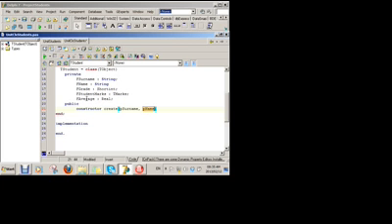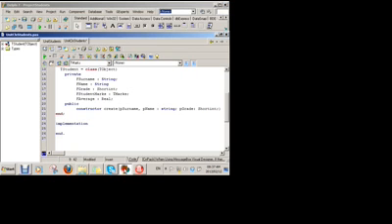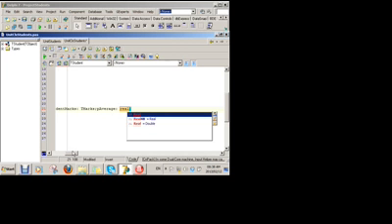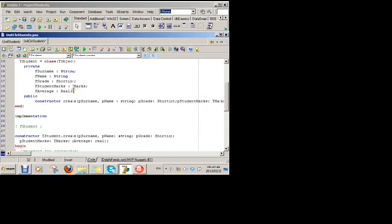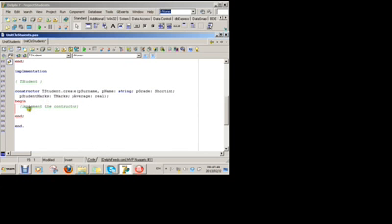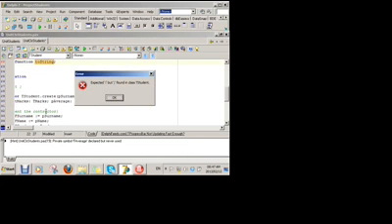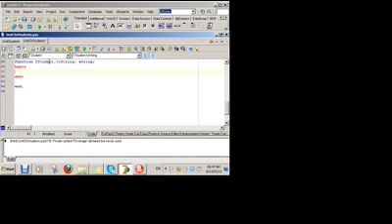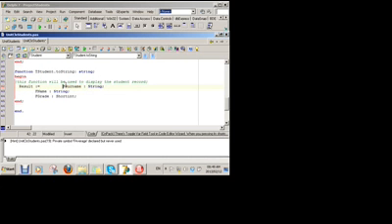delphi class record lesson 2